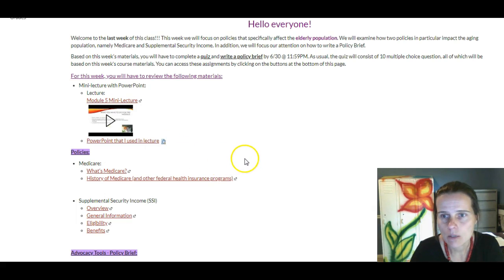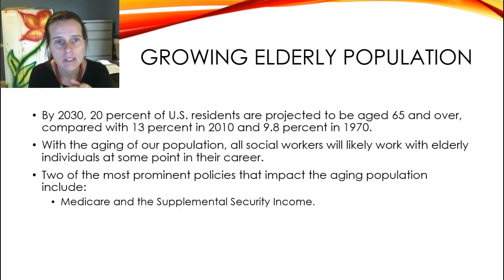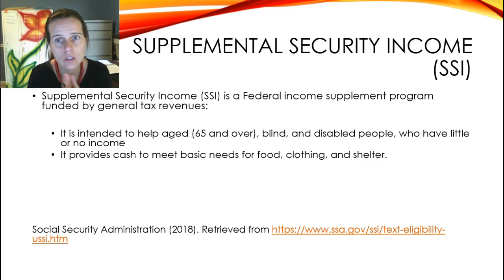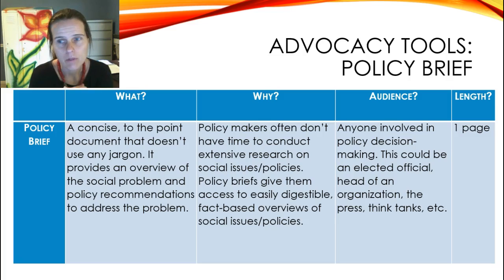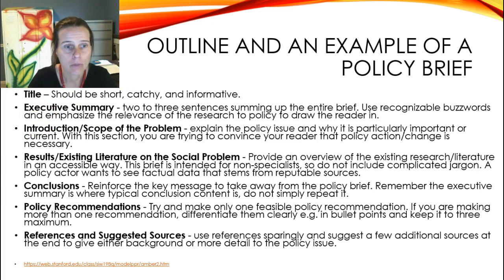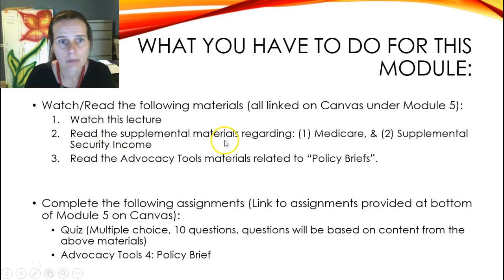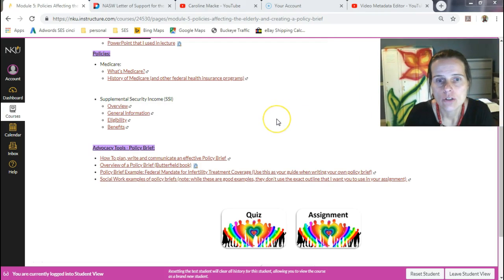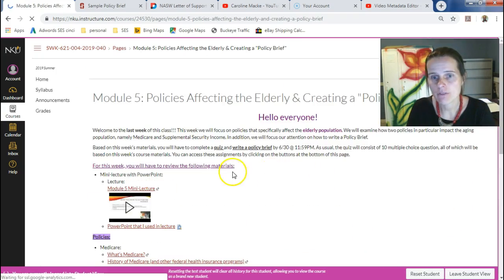Summer 2019 Module 5